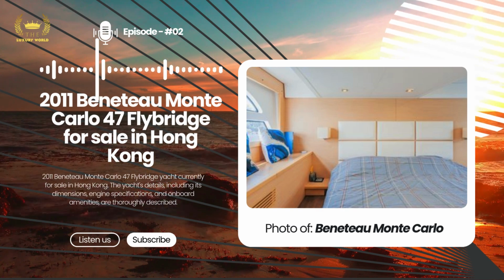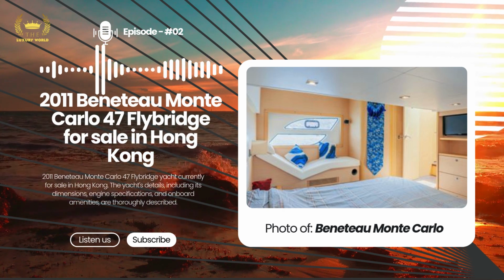2011 Beneteau Monte Carlo 47 Flybridge for sale in Hong Kong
Explore the exceptional 2011 Beneteau Monte Carlo 47 Flybridge, now available for sale in Hong Kong. This luxury yacht offers elegance, comfort, and top-tier performance, perfect for cruising the seas in style.

Featuring spacious interiors, premium craftsmanship, and state-of-the-art amenities, this vessel is ideal for yachting enthusiasts. Don’t miss the chance to own this stunning flybridge yacht.